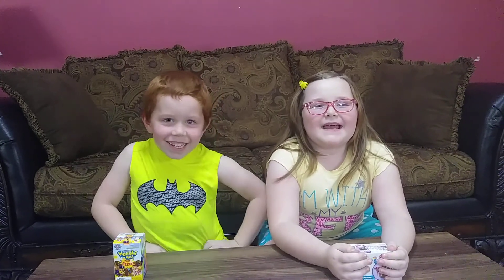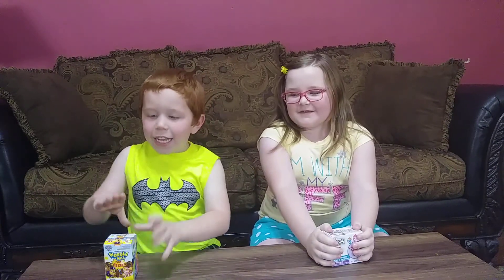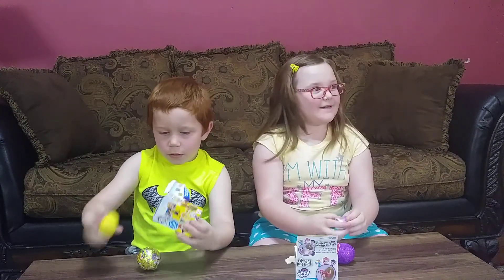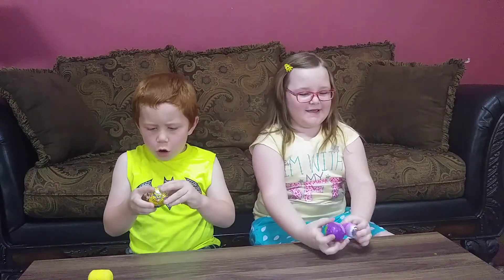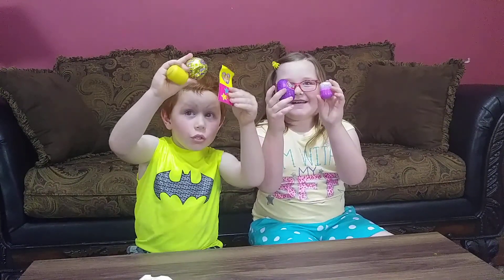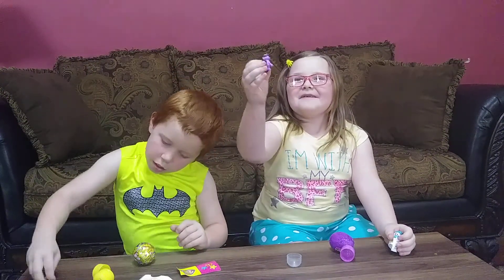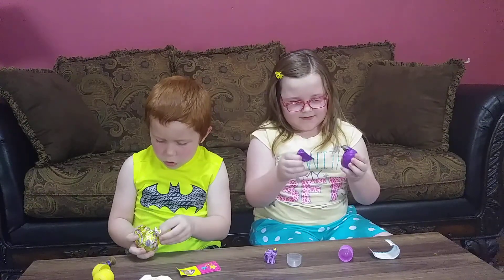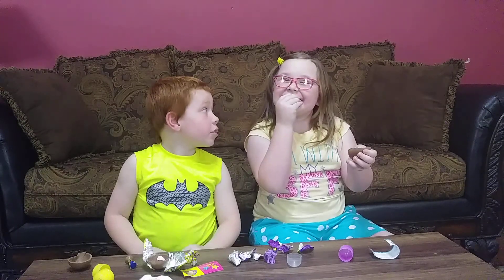Opening Surprise Eggs!!April 14, 2018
Brother and sister team open surprise eggs for their very first reveal video!